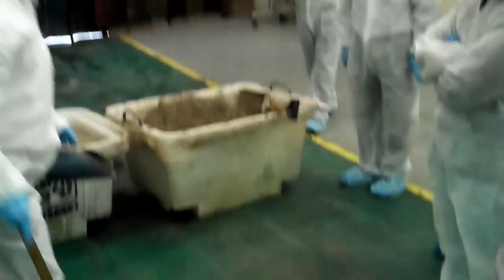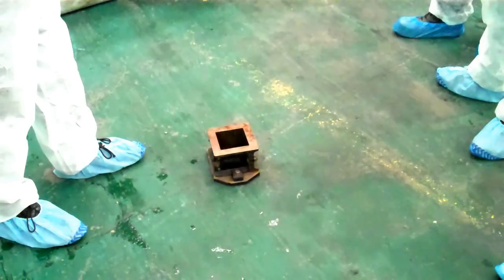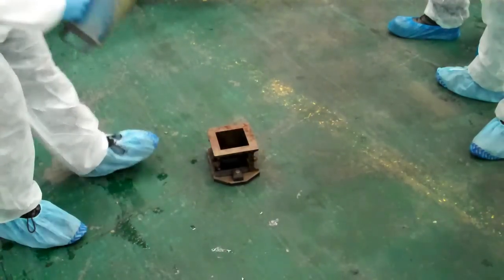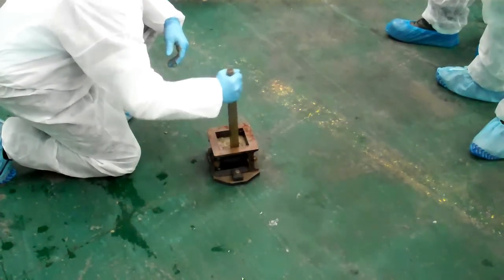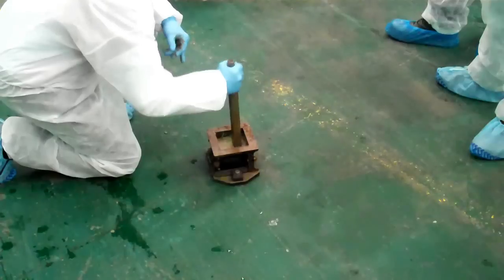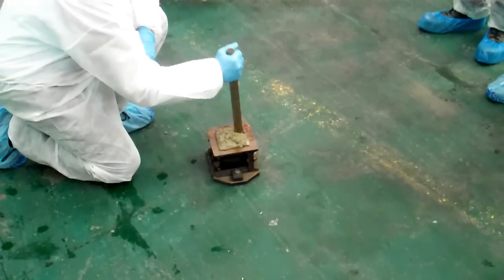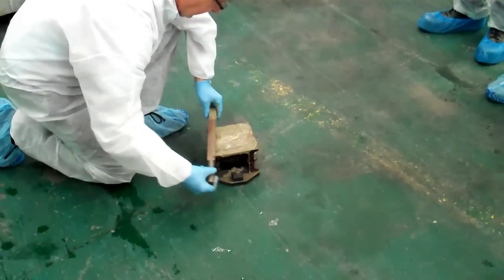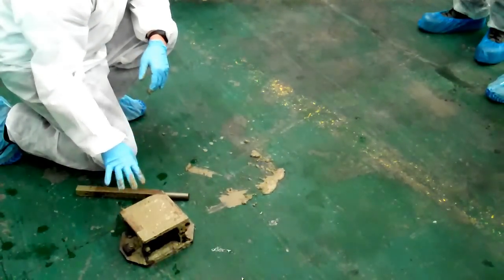How to Cube Test Your Concrete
He is using a 100mm cube - To see more videos like this go